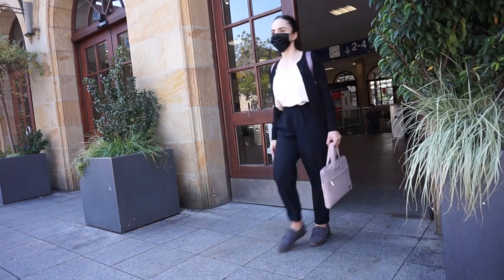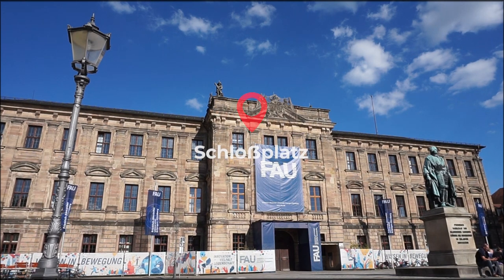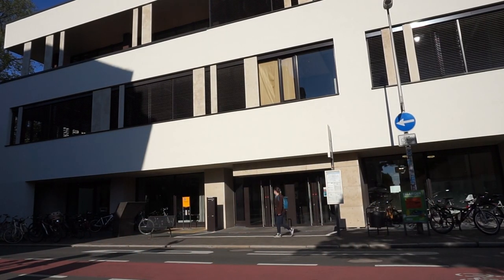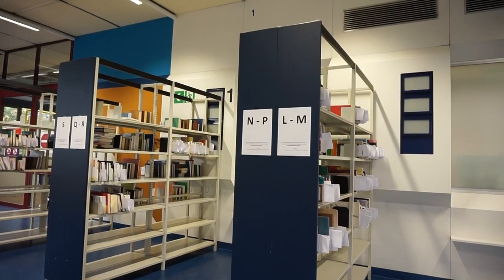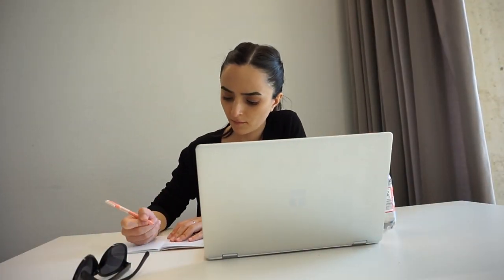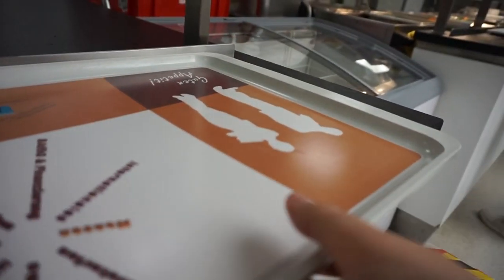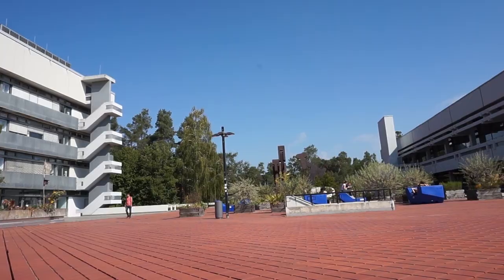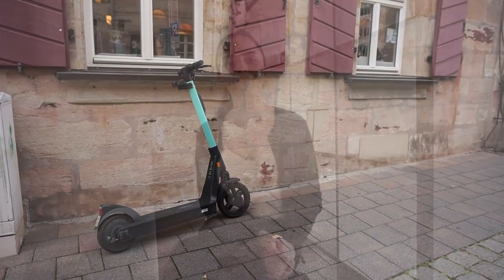meineFAU - The uni vlog. Introducing Erlangen [FAU Vlog]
Ani is a student at FAU in the Elite Master's Programme "Standards of Decisions Making Across Cultures". In her first vlog for FAU she introduces you to the city of Erlangen. The perfect video for everybody new to FAU or interested in joining our university.

The Elite Master's Programme "Standards of Decisions Making Across Cultures

If you enjoyed the video feel free to like it or follow our channel.